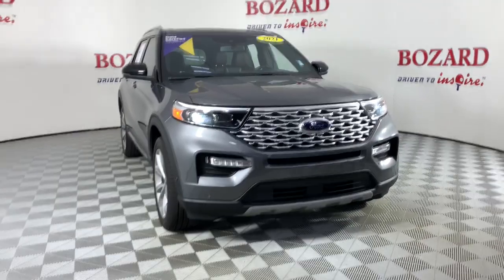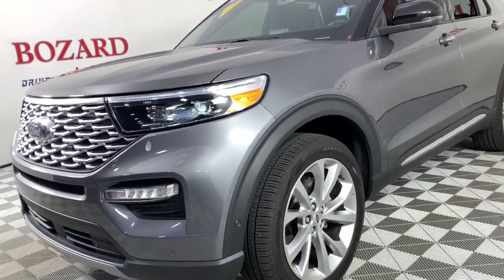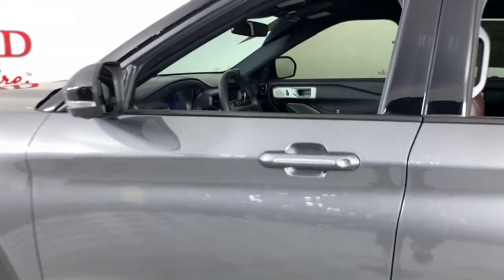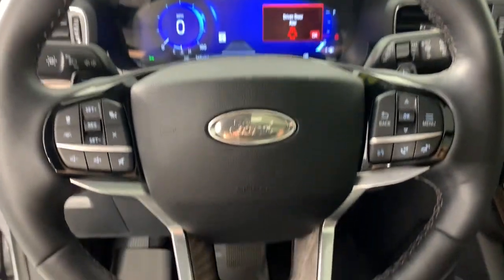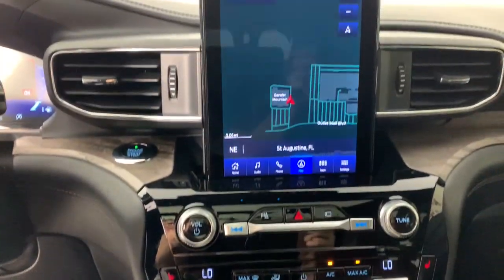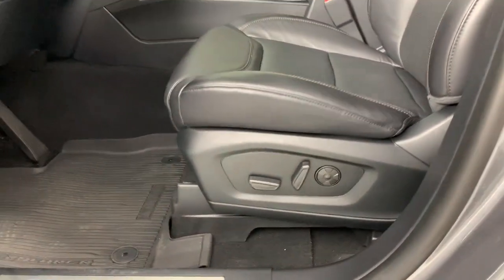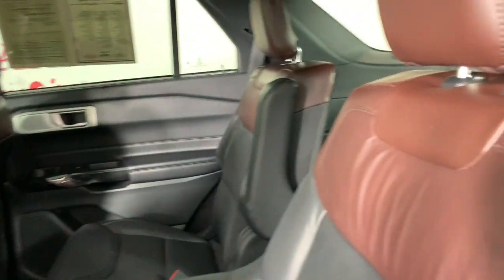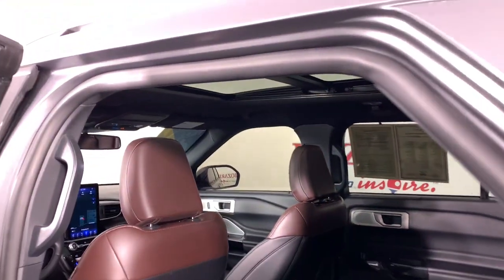2021 Ford Explorer Saint Johns, Jacksonville, Daytona Beach, Orlando, St. Augustine, FL 221460A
Used 2021 Ford Explorer available in Jacksonville, Florida at Bozard Ford Lincoln. Servicing the Saint Johns, Daytona Beach, Orlando, St. Augustine, FL area.